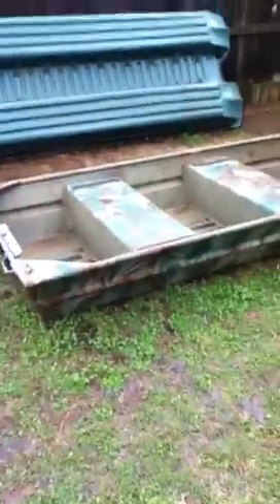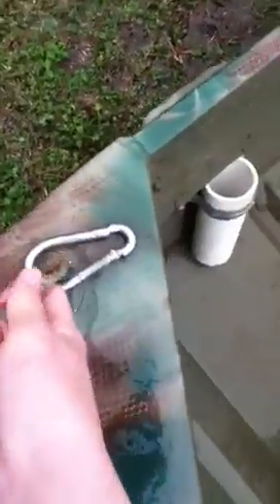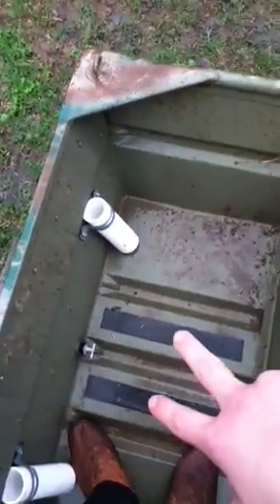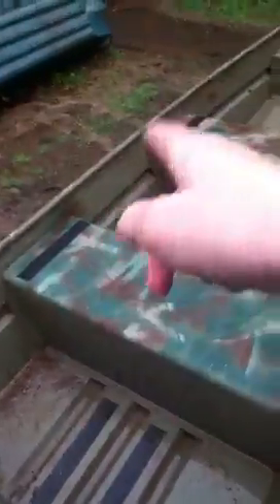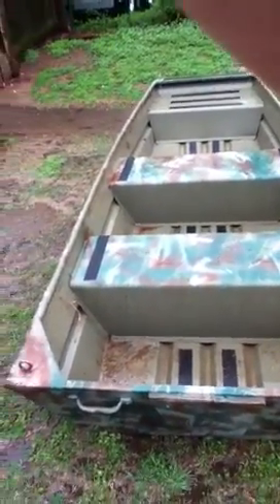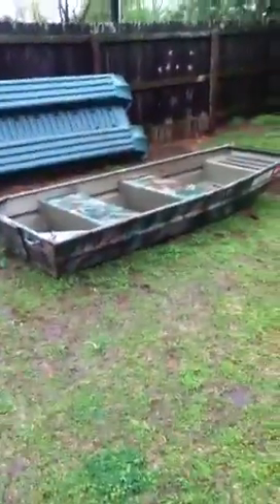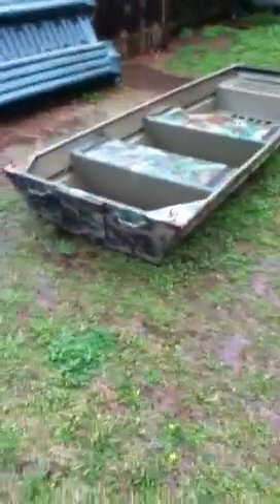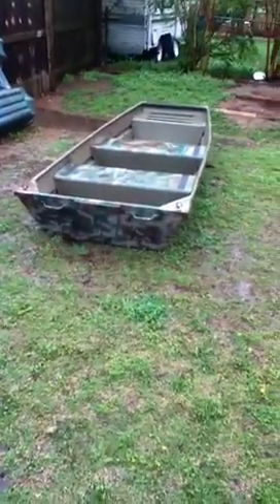My 10 Foot Jon Boat Update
A better quality video over my 10 foot Tracker Jon Boat